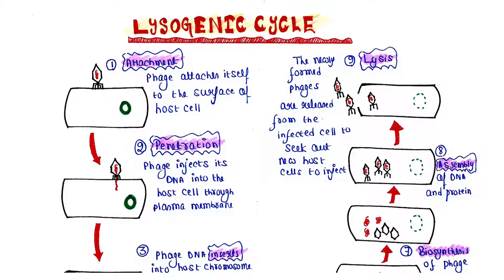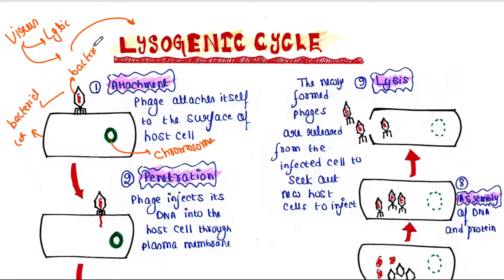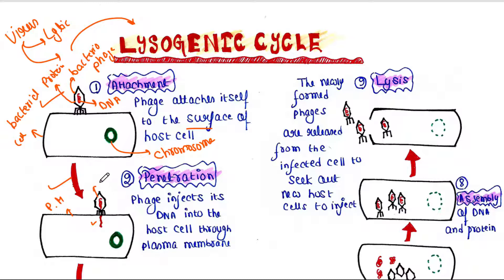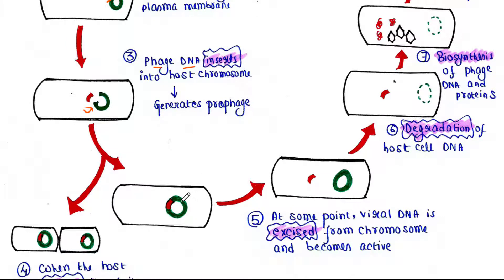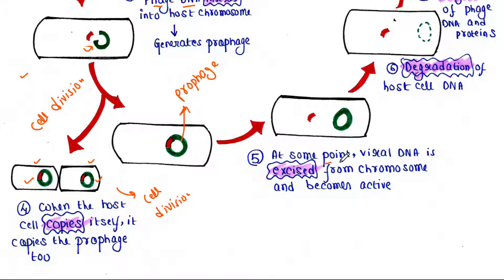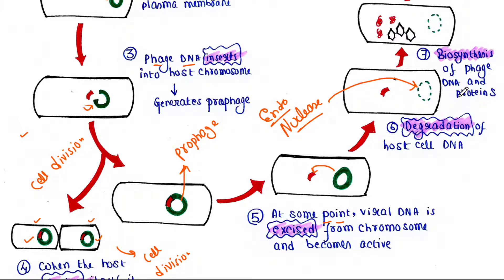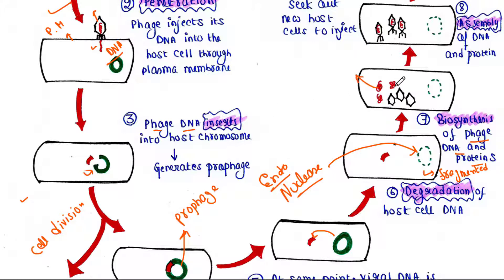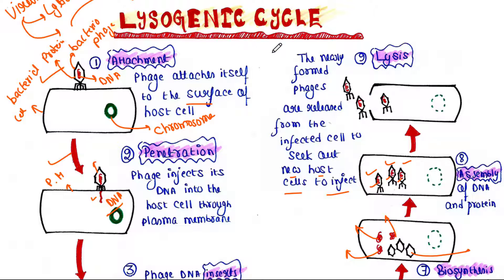Lysogenic cycle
Mechanism of lysogenic cycle